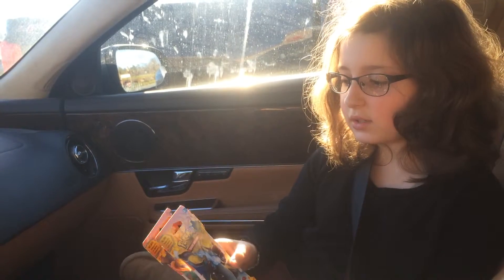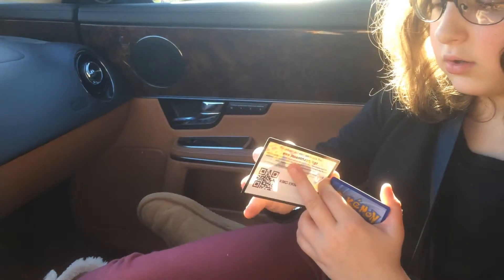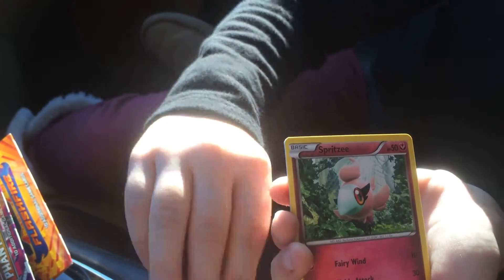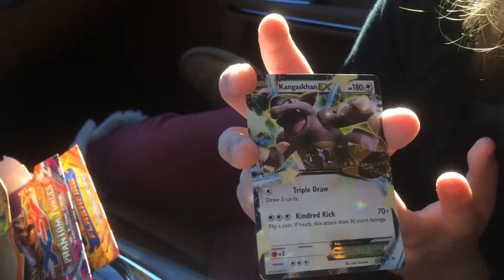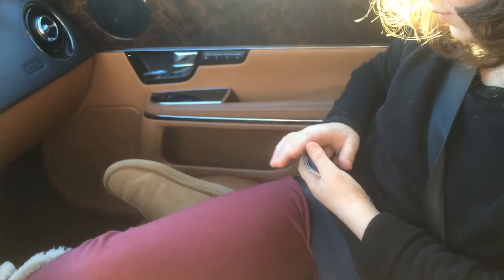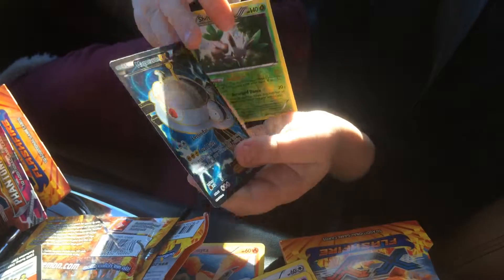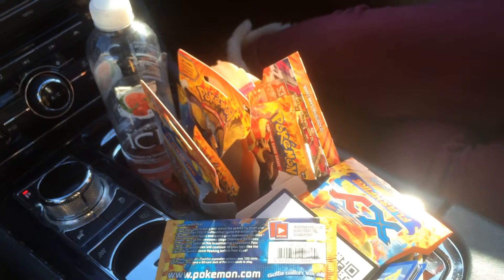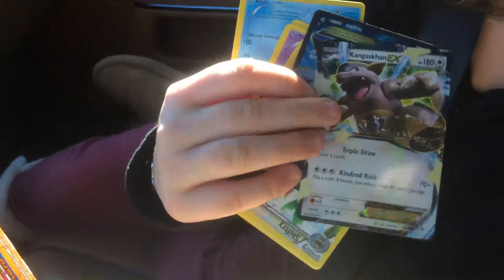awesome flashfire opening so many ultra rares!